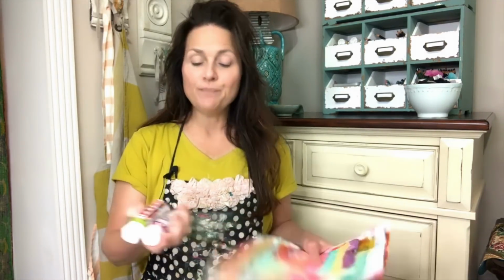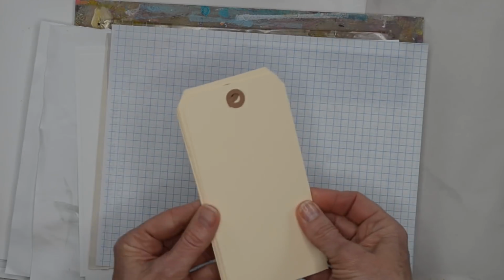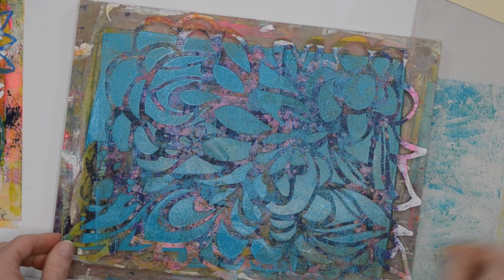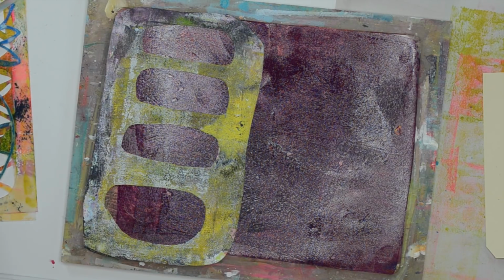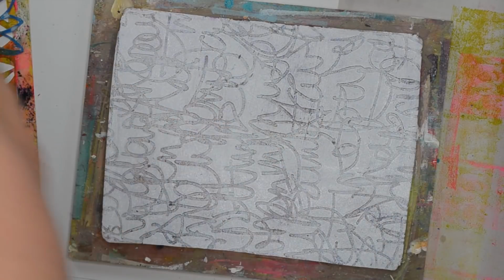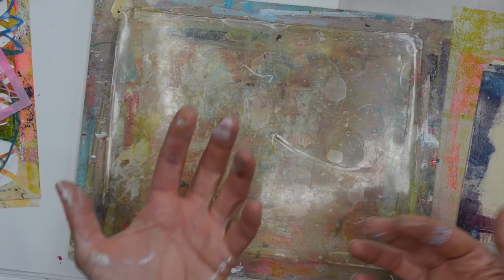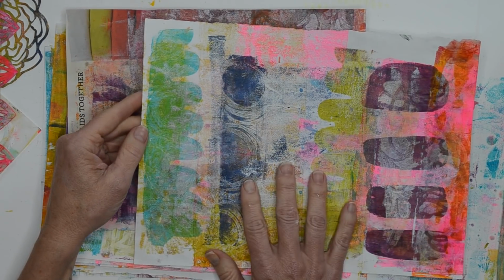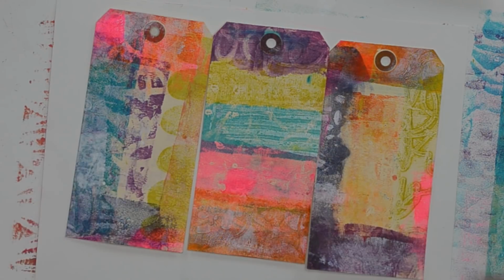Segmenting with the GelliArts Gell Printing Plate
Roben-Marie Smith's segmenting and layering techniques with the GelliArts Gell Printing Plate.

The Gelli® Plate is the perfect art tool when you are unsure about what to create, or you fancy a bit of mindless creative fun.

Sometimes, if I don’t have much time, or I’m not feeling inspired or motivated, I’ll pull out my Gelli® Plate and make a stack of backgrounds. There’s something very therapeutic about brayering paint around and just letting things happen.

It’s the perfect place to experiment with pattern and paint, and you end up with endless awesome papers for future creative play. Occasionally I’ll get a print that is so "journal worthy" that I simply have to glue it in and layer it with other painty goodness.

While I work with the Gelli® Plate, I like to keep a stack of various different paper types next to me. My favorites include newsprint, cardstock, newspaper, shipping tags, watercolor paper, Anthropologie catalogs, text paper from various books and other random papers I’ve collected in my studio.

From a paint perspective, I’ve found that cheaper acrylic paints work best. You want a fluid consistency that contains a little water - this allows for nice, smooth rolling with a brayer and stays wet for longer.